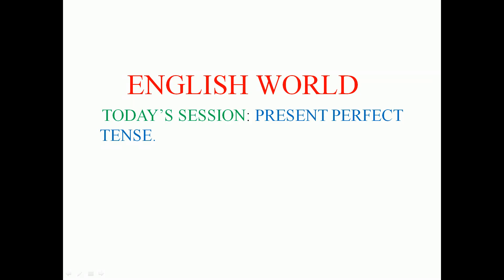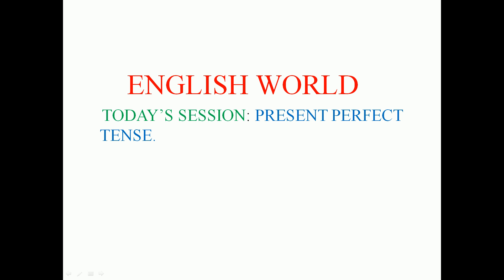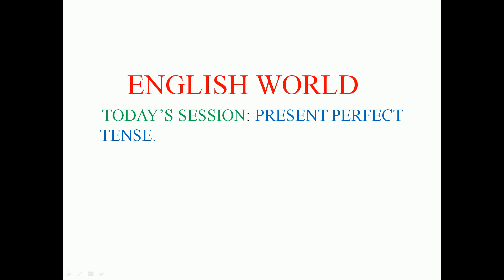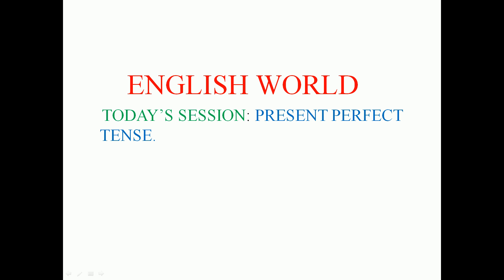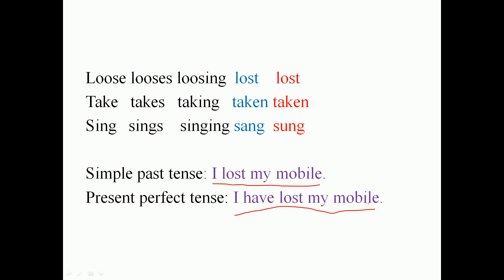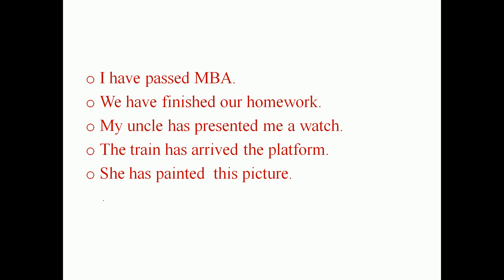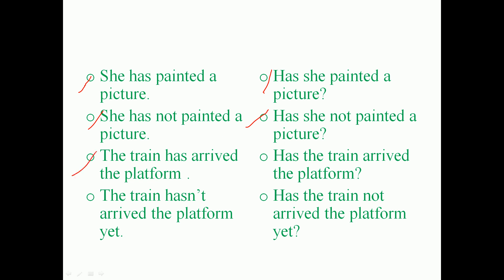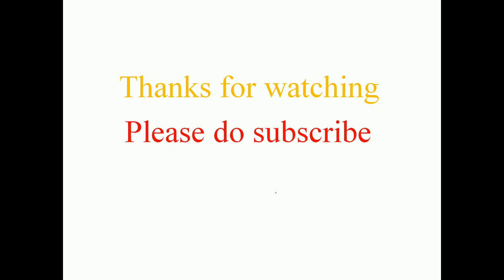English World//45days Spoken English course//day23- present perfect tense.